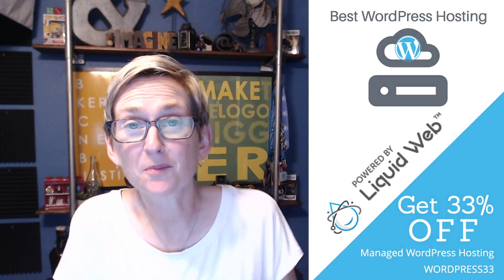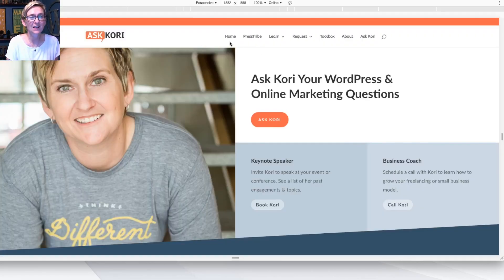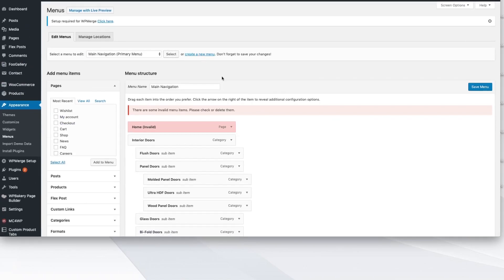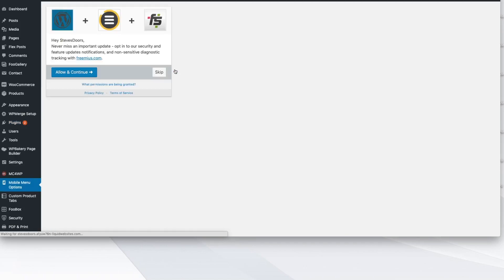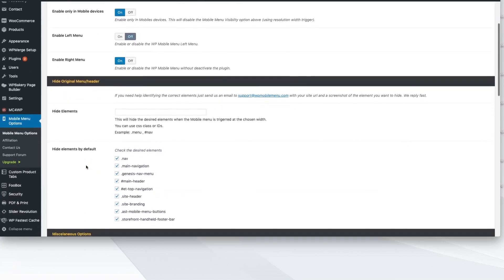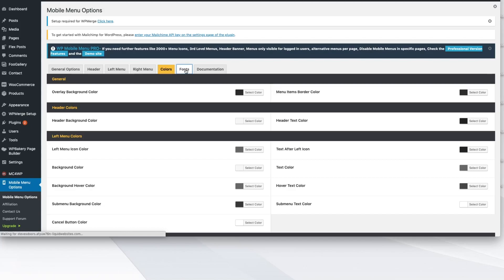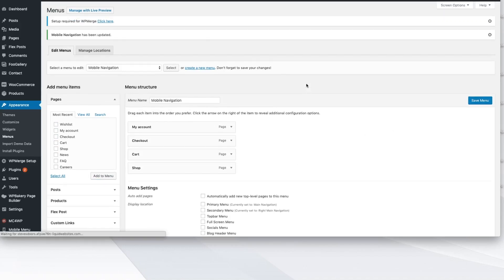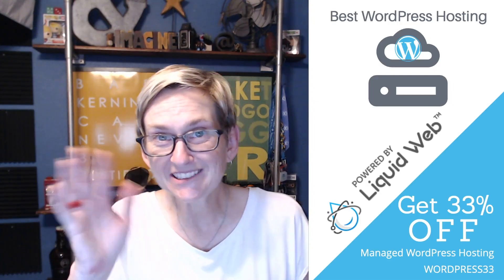Offer a Better Mobile Menu in Your WordPress Website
For WordPress Wednesday Kori Ashton shows you how to use a free plugin to make a different mobile menu.  This is a free plugin with many options, but Kori makes it look easy.